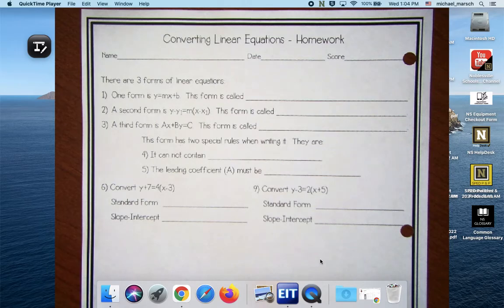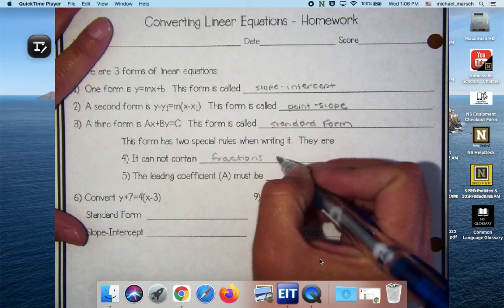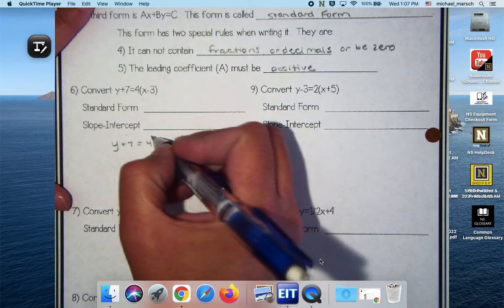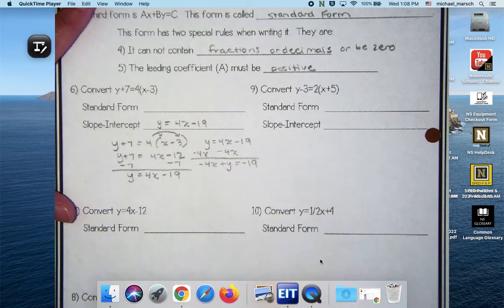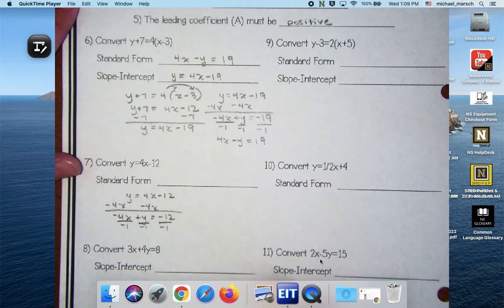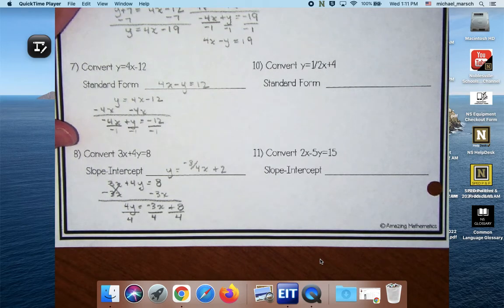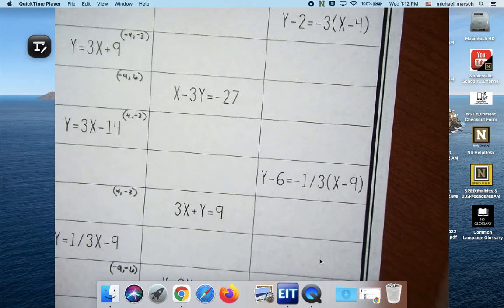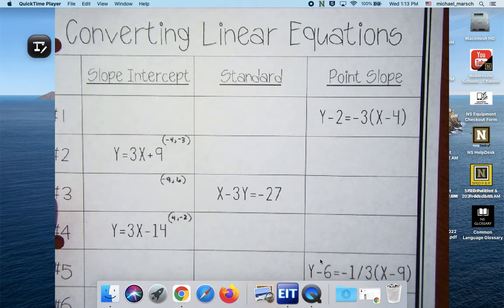Algebra - Week 11 Converting Linear Equations Practice (getting started video)